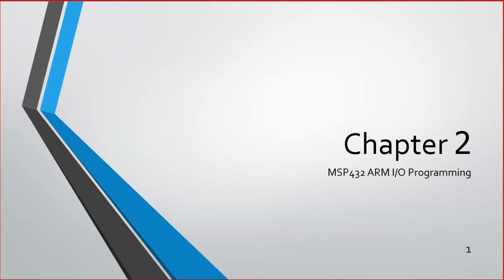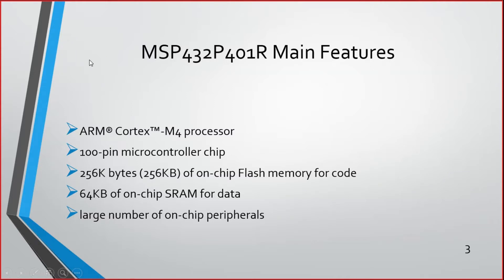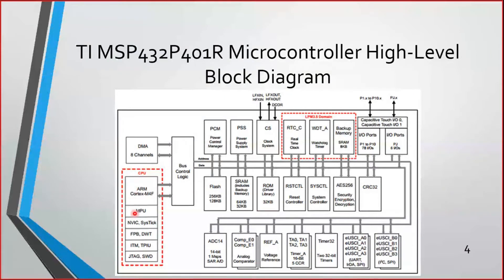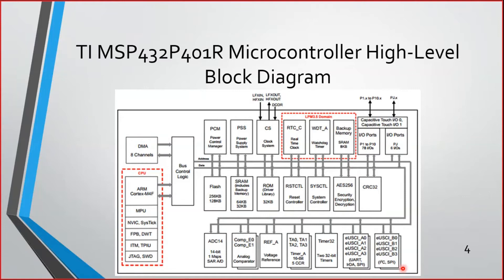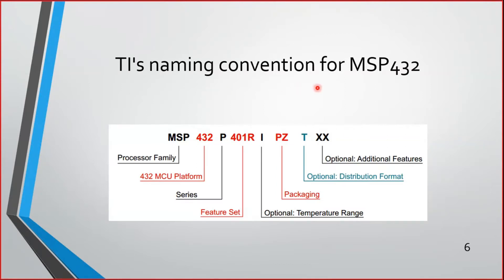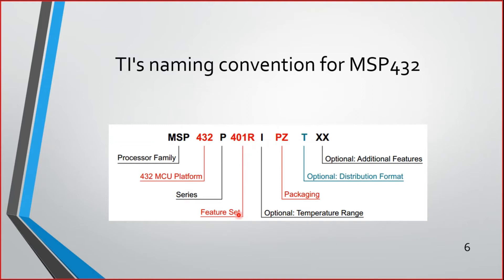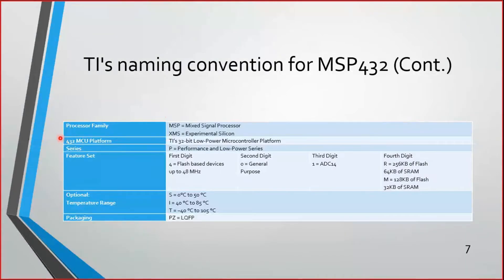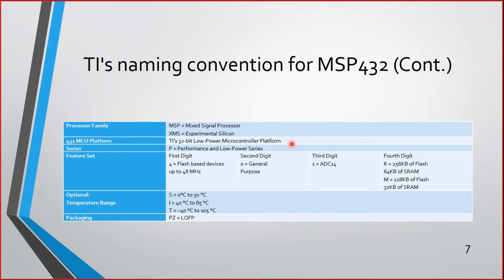MSP432 Introduction and Architecture | MSP432 Course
This video explains about the Introduction and Architecture of MSP432.